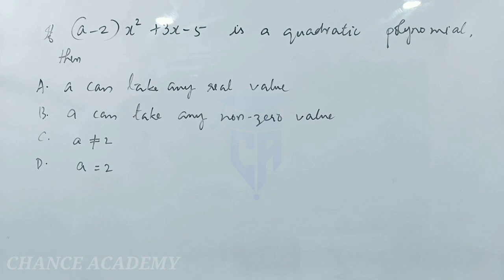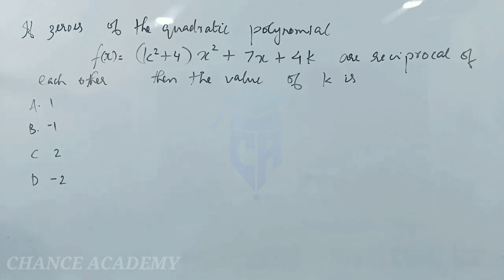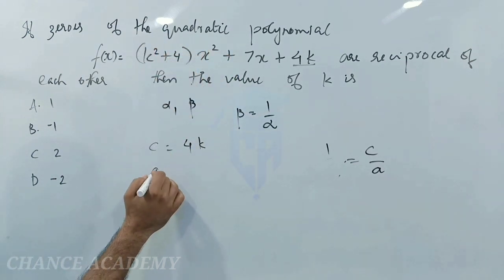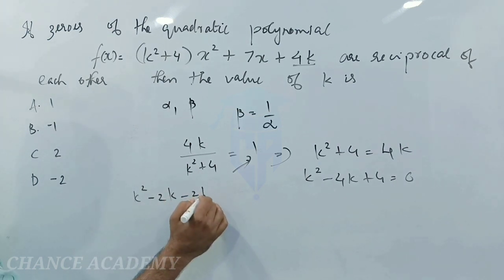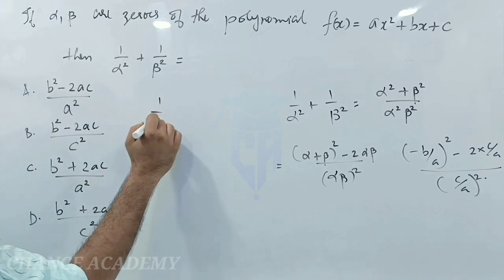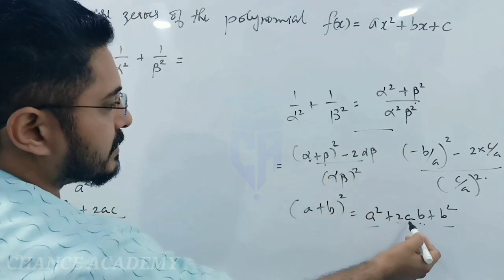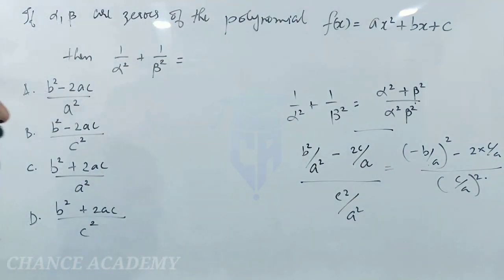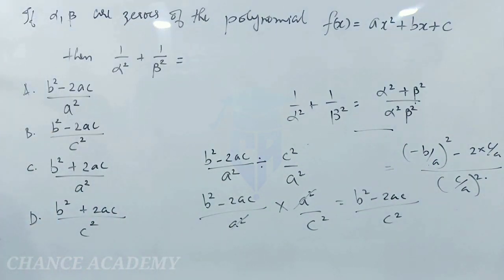CBSE Board 2023 | Class 10 Maths Important Questions | Most Expected Questions 2023 | part - 3